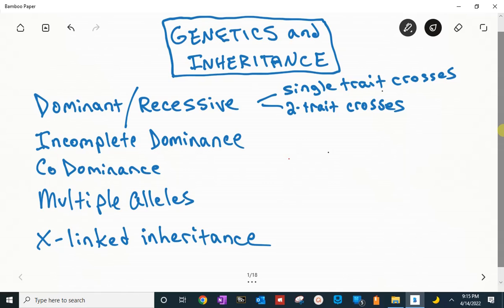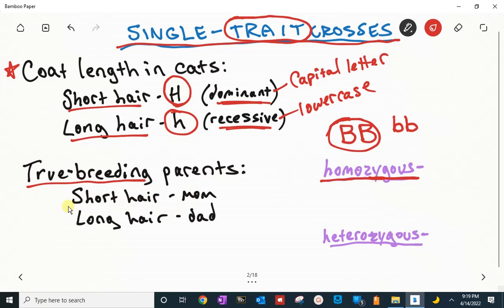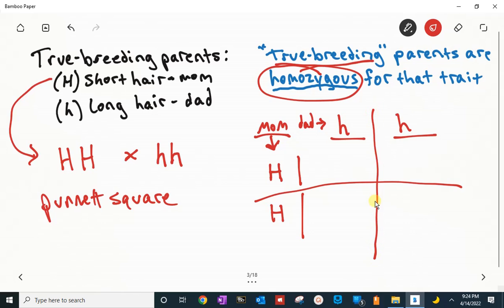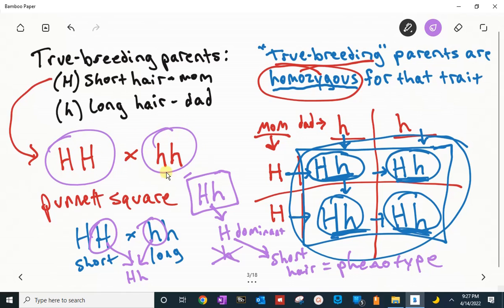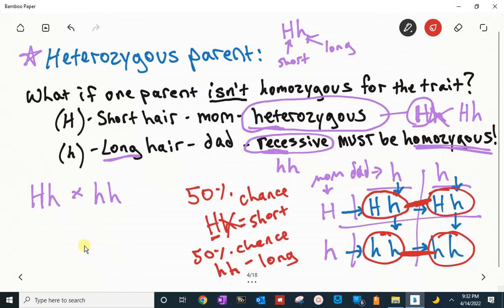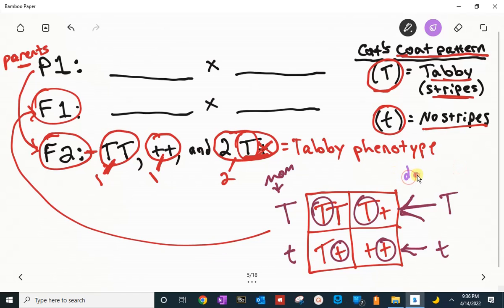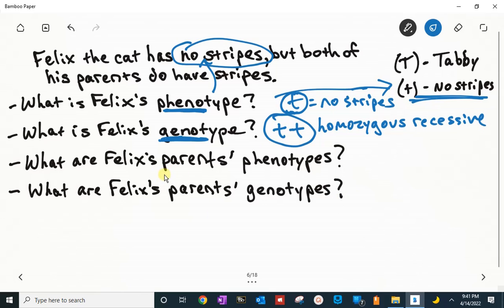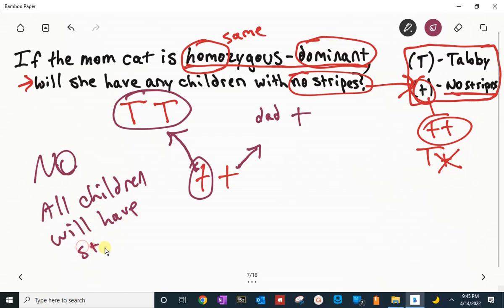Genetics PART 2 - Dominant Recessive - Single Cross